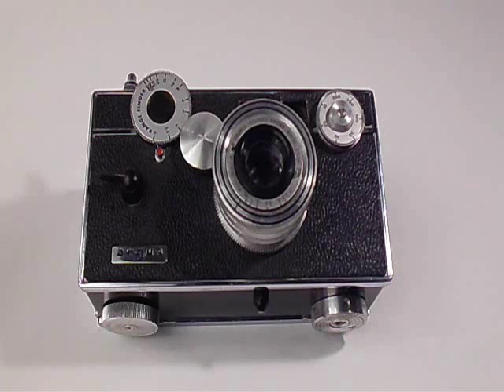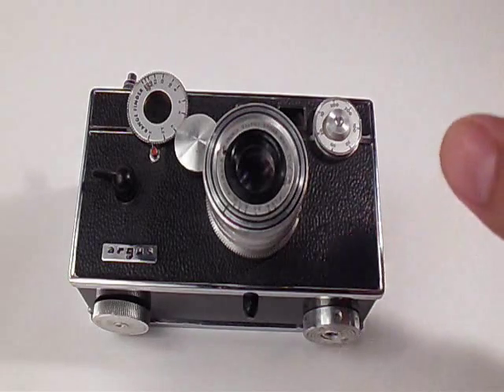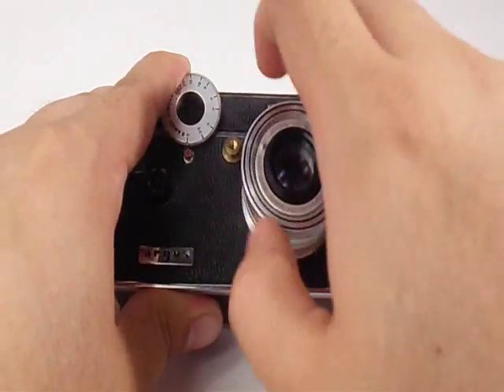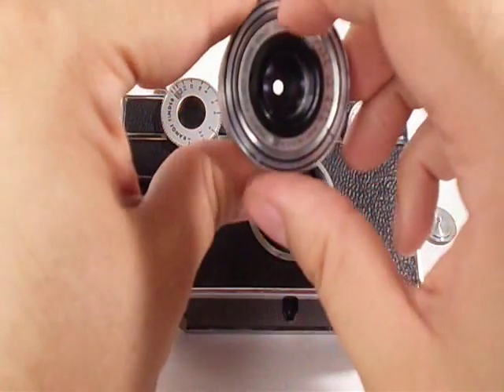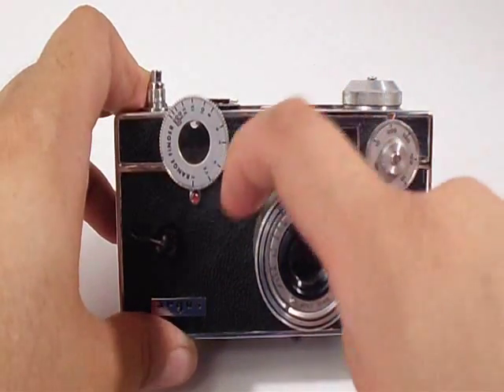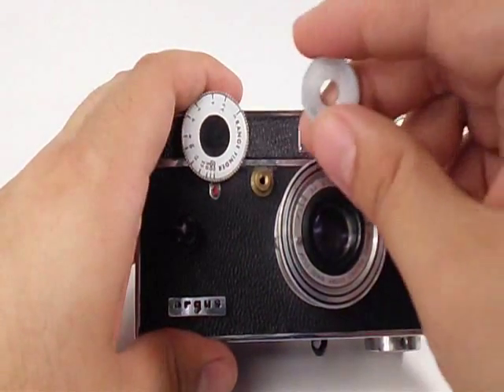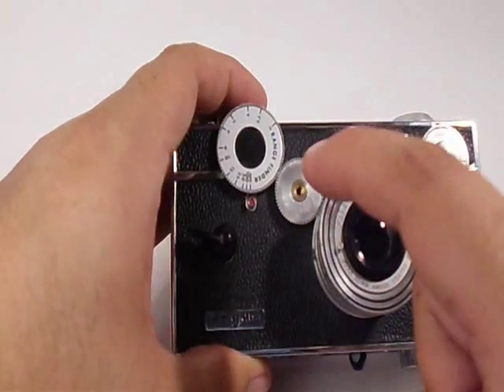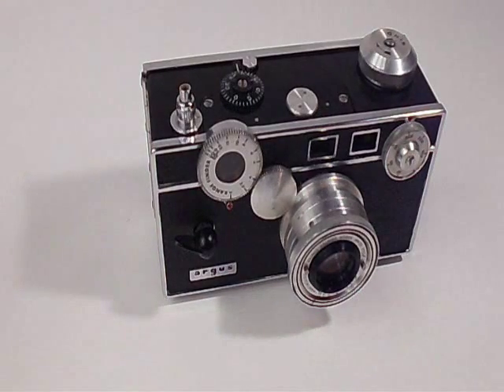Argus C3 Rangefinder Brick Camera - How to calibrate and swap the lens